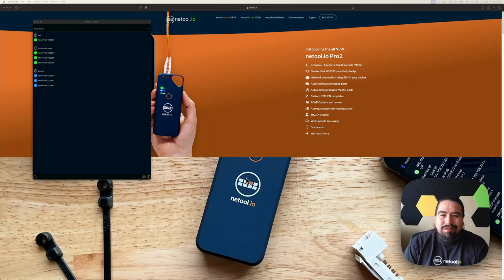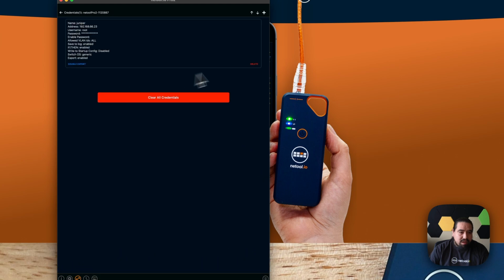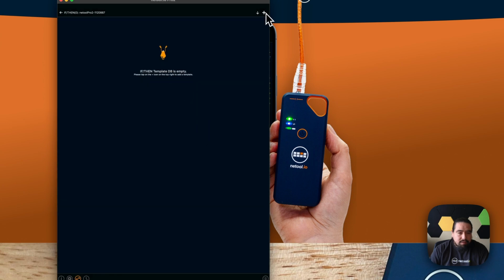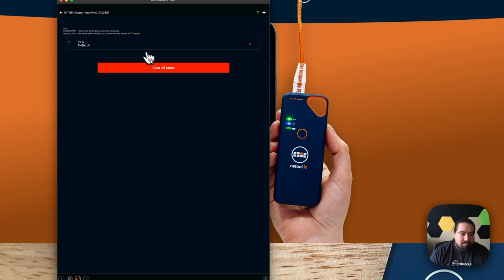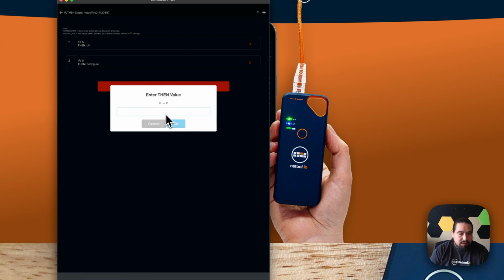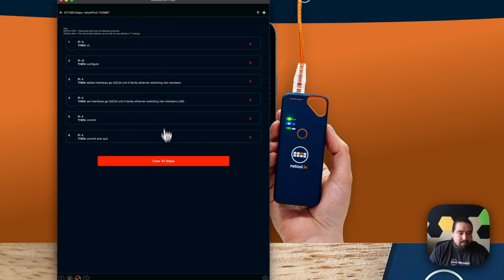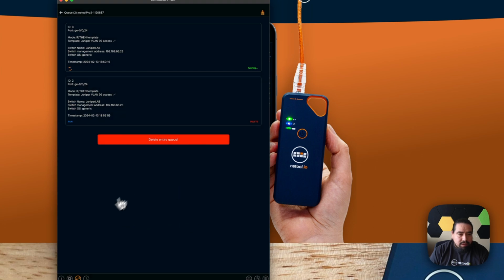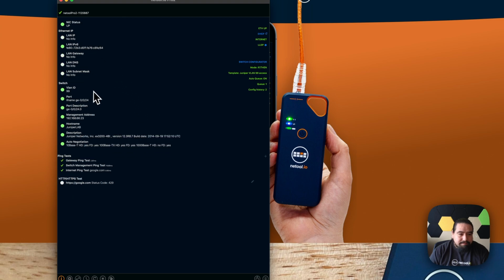netool.io Pro2 IF/Then How to